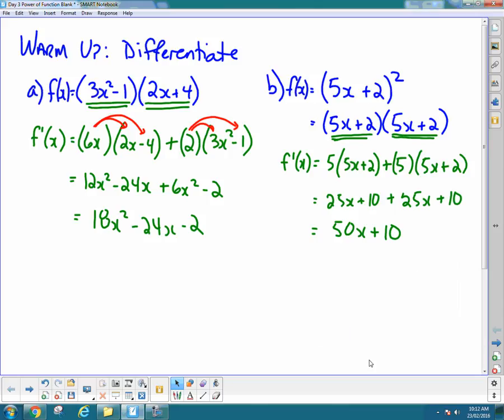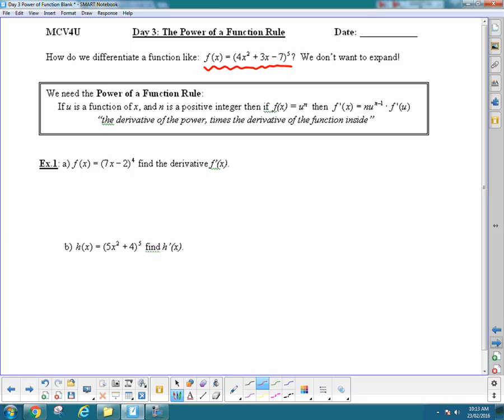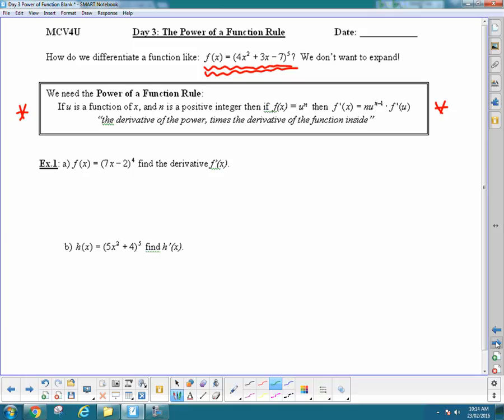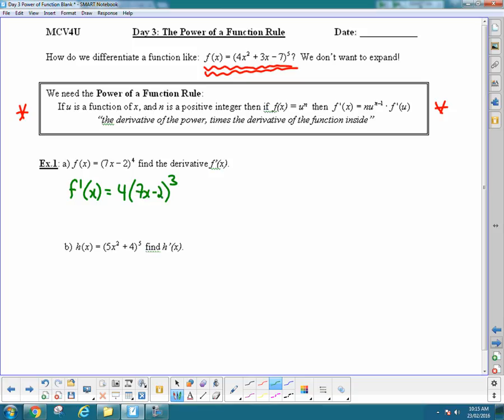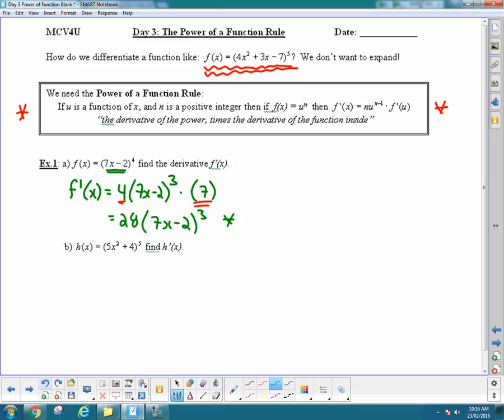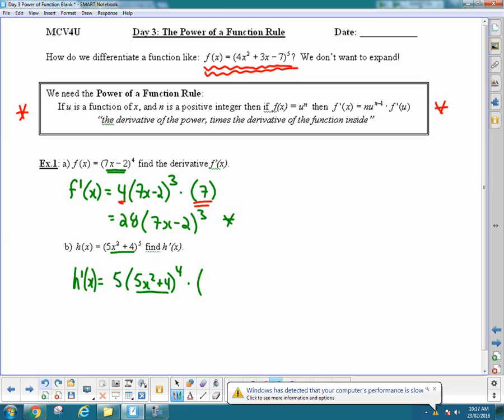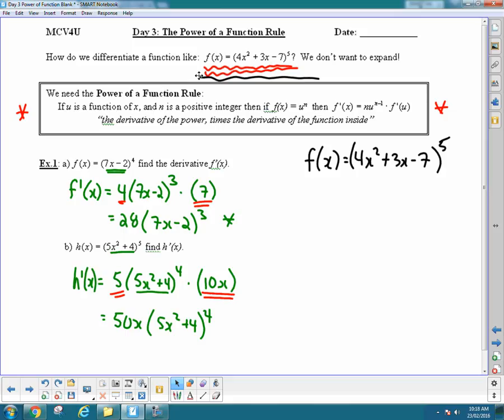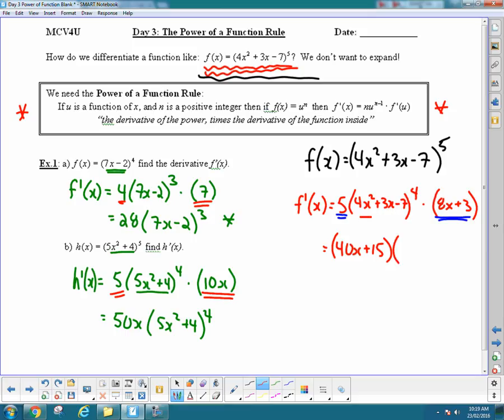MCV4U Unit 2 Day 3b Example 1 Video Lesson